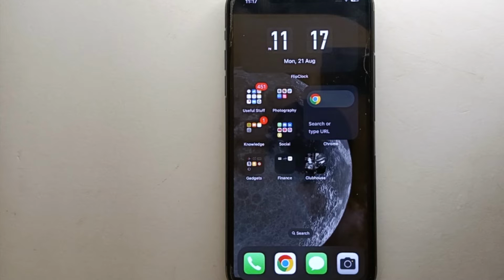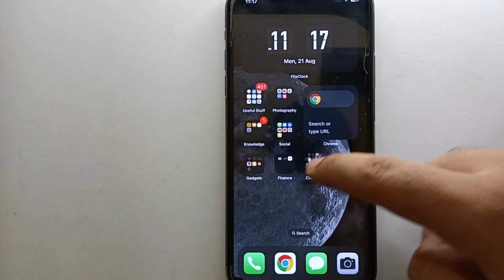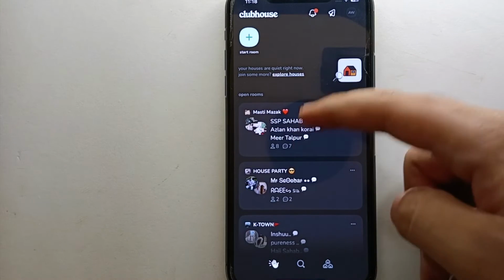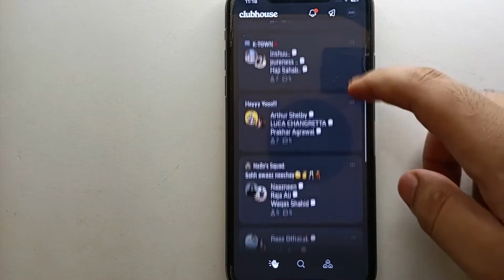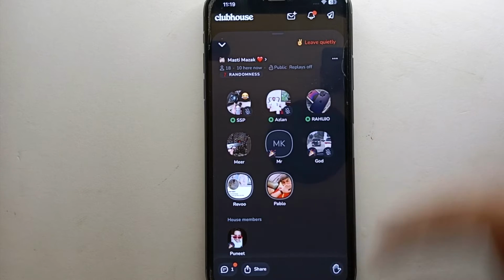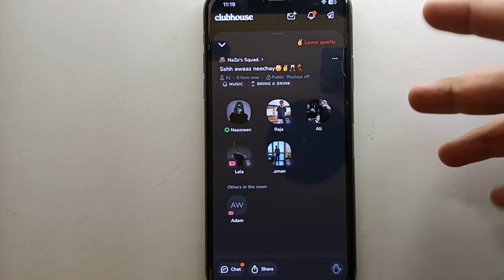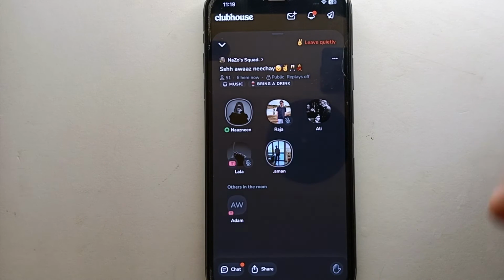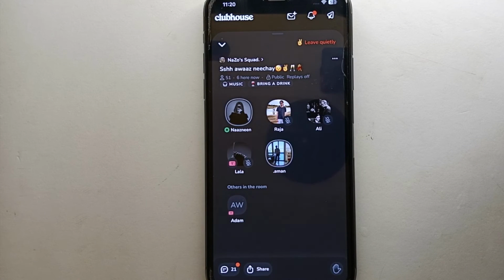✅ How To Join A Room In Clubhouse 🔴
About this tutorial:

Clubhouse is an audio-based social networking app that allows users to participate in live discussions and conversations on various topics. It was developed by Paul Davison and Rohan Seth and was launched in 2020. Clubhouse gained popularity for its unique focus on real-time audio interactions and virtual rooms where users can engage in conversations. Please note that my information might not be the most up-to-date, as the app and its features can evolve rapidly. Here are some key aspects of Clubhouse:

Audio Conversations: Clubhouse revolves around virtual rooms where users can join ongoing conversations, discussions, panels, and presentations. These conversations are entirely audio-based, and users can listen, participate by speaking, or raise their hand to be invited to the stage to share their thoughts.

Rooms and Clubs: Users can create rooms to host conversations on specific topics or join existing rooms. Some rooms are public and others are private. Clubs are groups of users who share interests and host recurring rooms.
Get in touch!